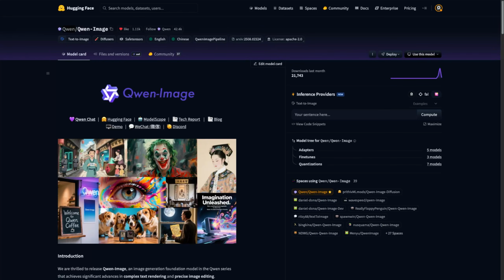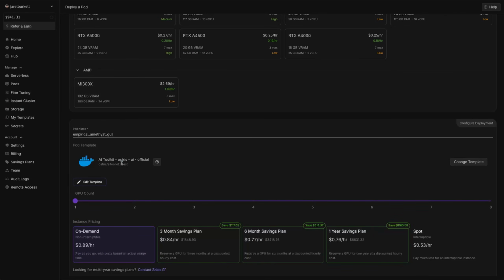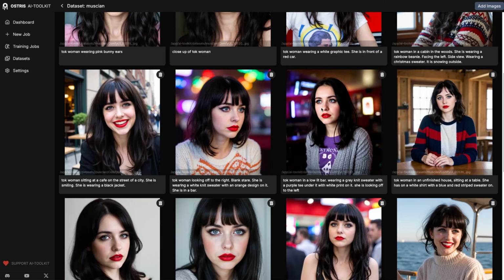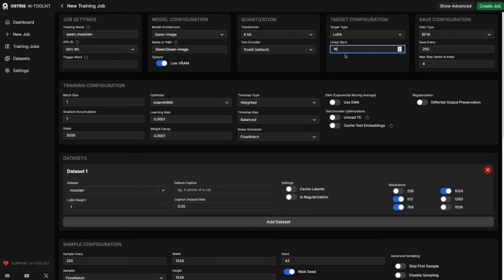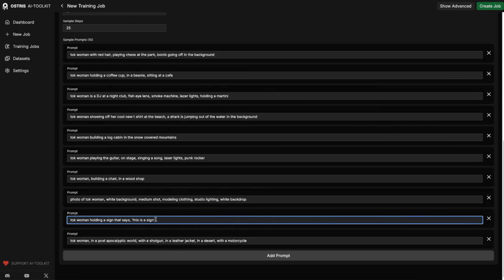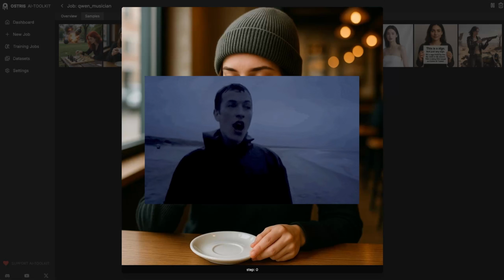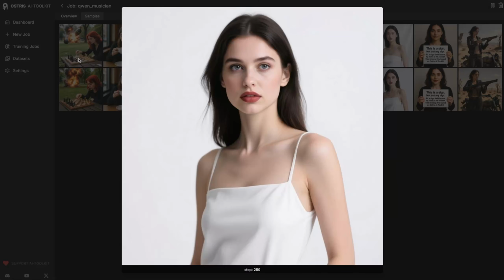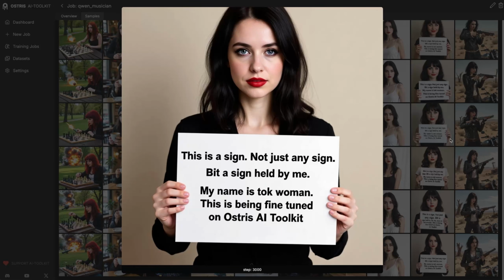How to Train a Qwen-Image Character LoRA With AI Toolkit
Training a Qwen-Image Character LoRA with AI Toolkit on a 5090 with 6bit quantization.